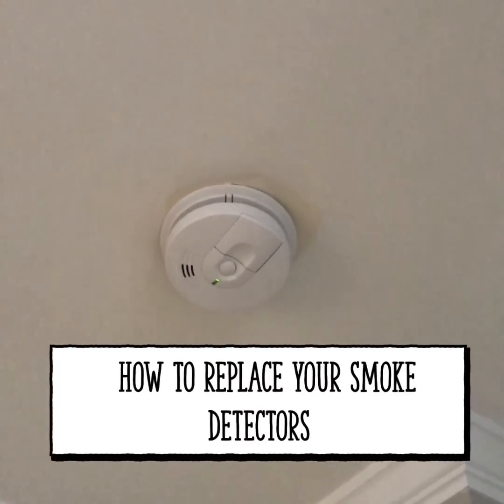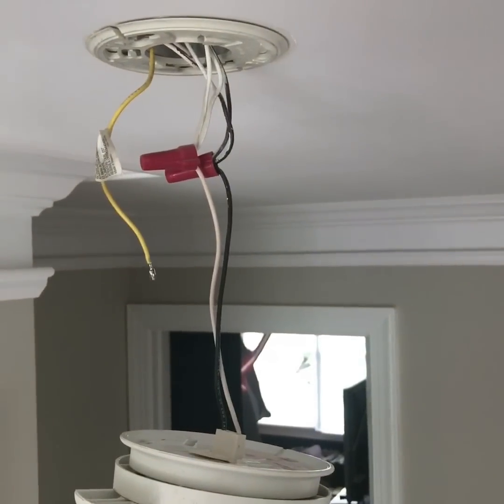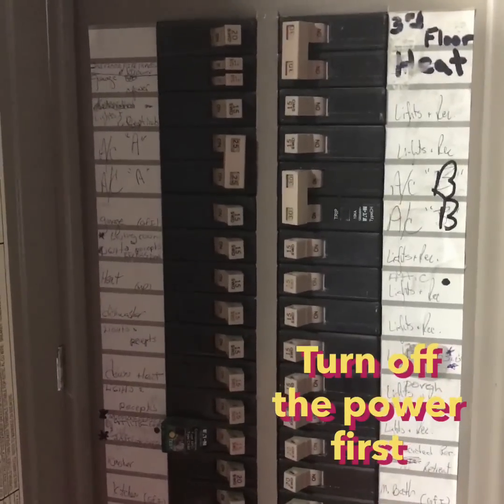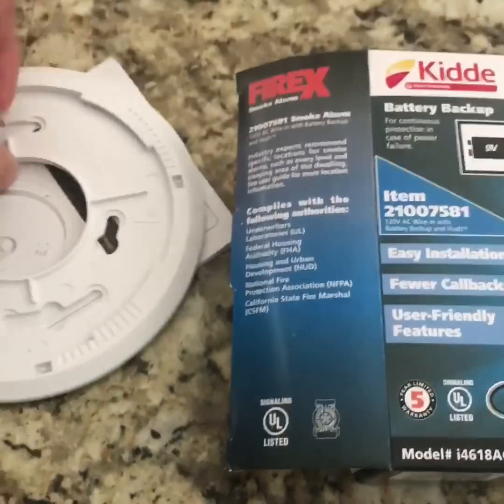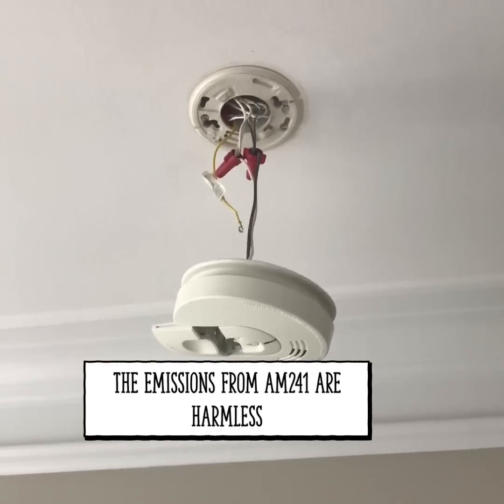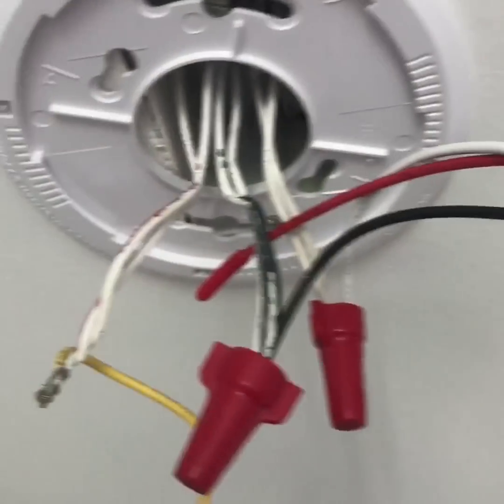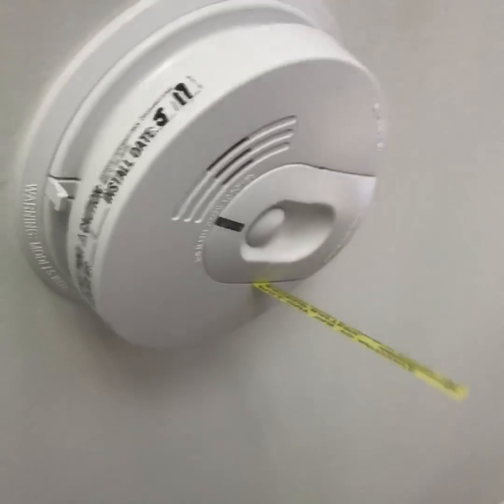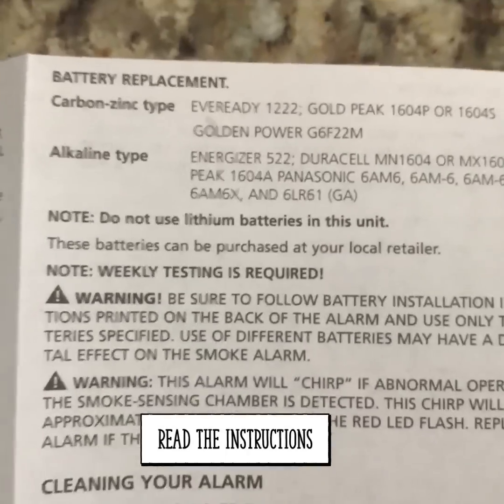How to Replace Your Old Smoke Detector